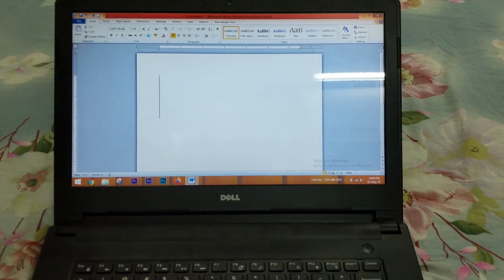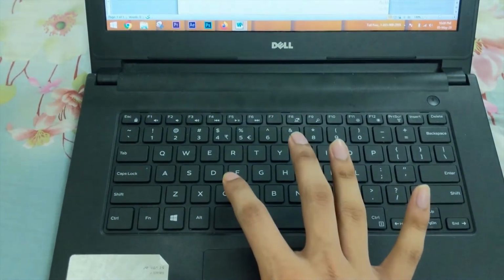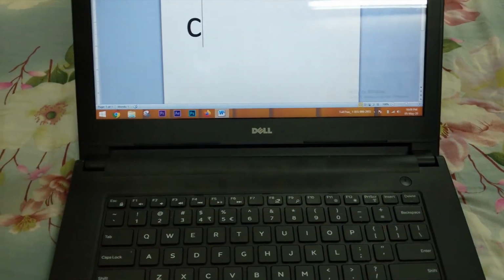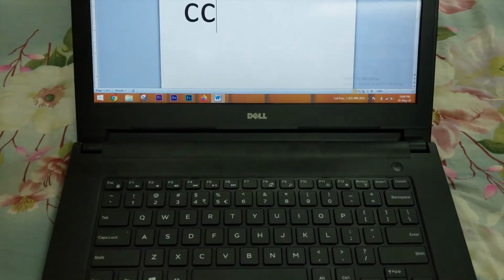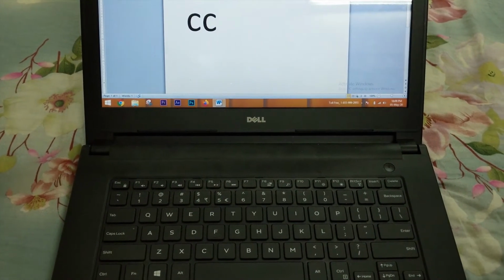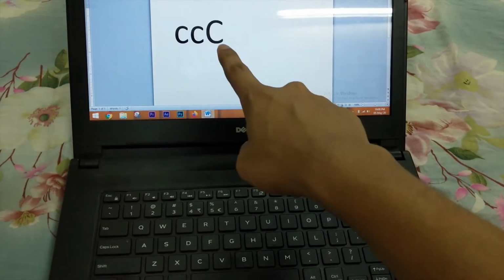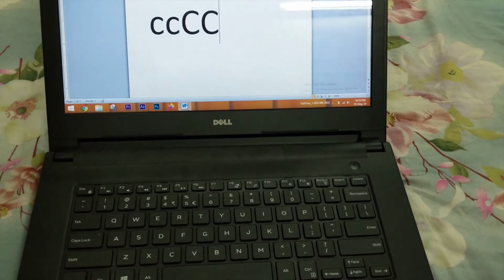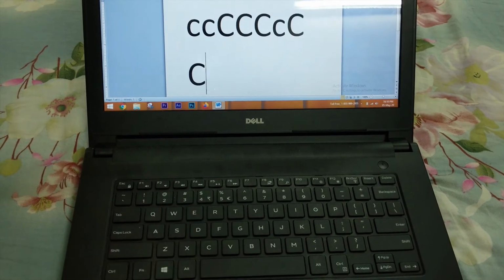Tutorial: How To Press "C" and "c" on a Laptop Keyboard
Yo guys wassup ? In this tutorial I'm gonna show y'all how to type "C" and "c" on a laptop keyboard. Share it with your family and friends. Take care.